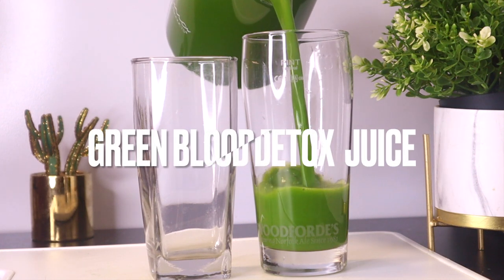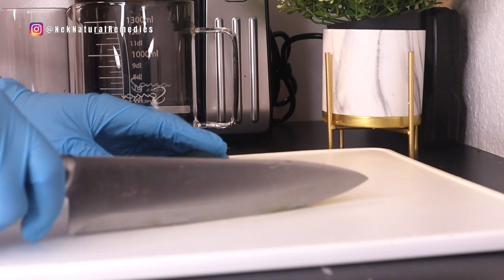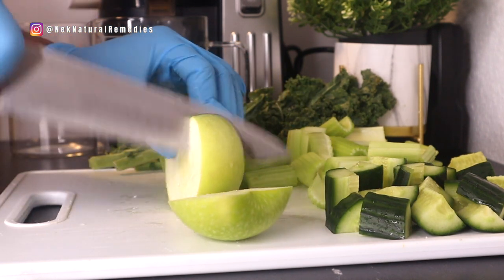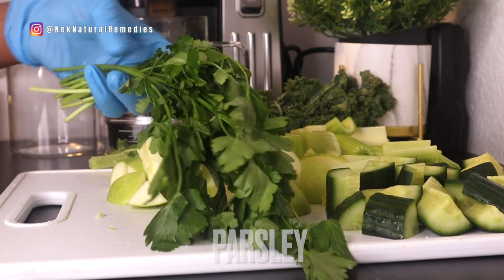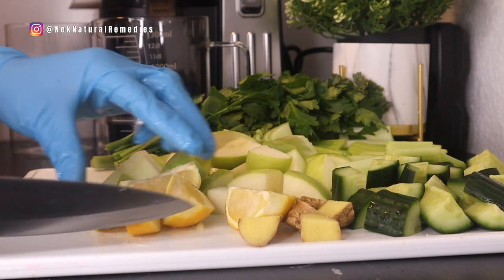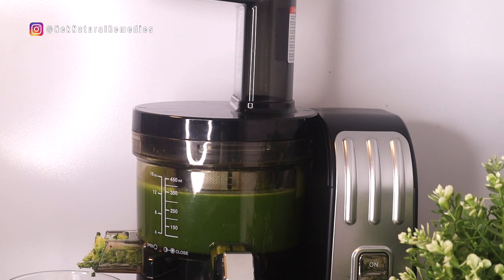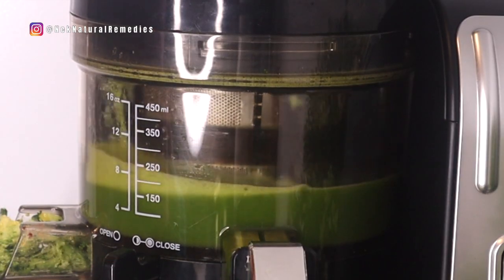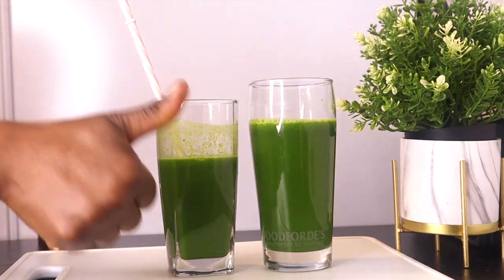NEVER FALL SICK AGAIN DRINK TO BOOST IMMUNE LOOK SUPER YOUNG LIVE LONGER DISEASES FIGHTING DRINK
Drink and cleanse your blood, system, body I detox cleanse, fight diseases naturally I Weightloss
Clean Your Blood, Never Fall Sick Again II Fight Against Diseases And Glow Inside Out

OTHER VIDEOS TO NEVER FALL SICK:
  • NEVER GET SICK AG...

LIGHTING
U.K link:  Ring Light ://amzn.to/2CKrLJT
Softboxes (recommended)

○ Hard drive
○ Memory card